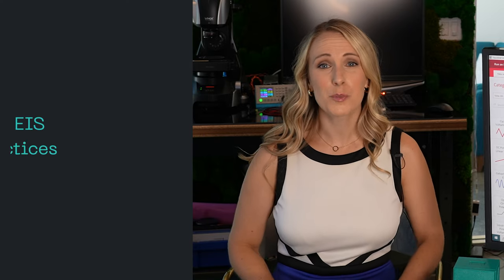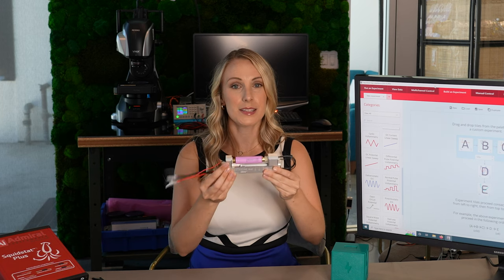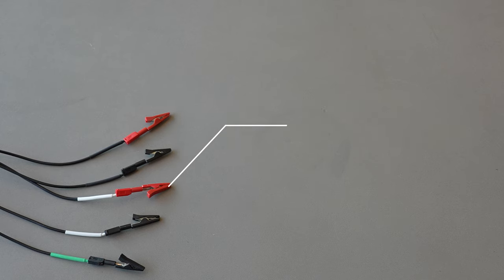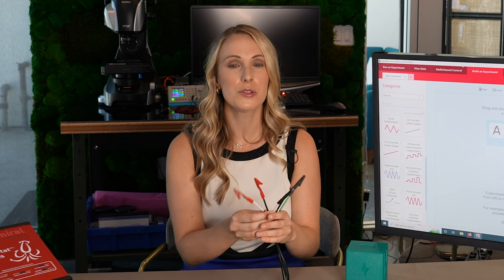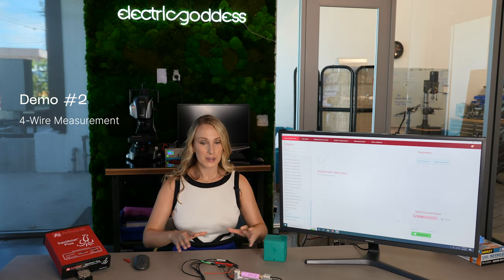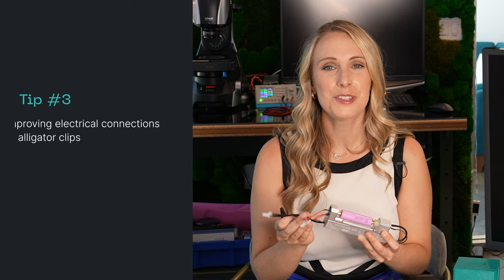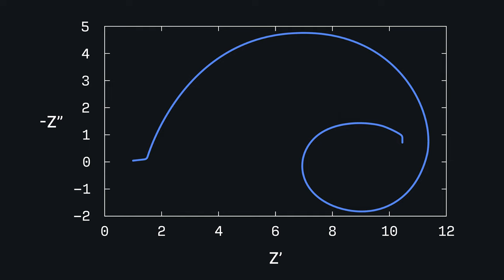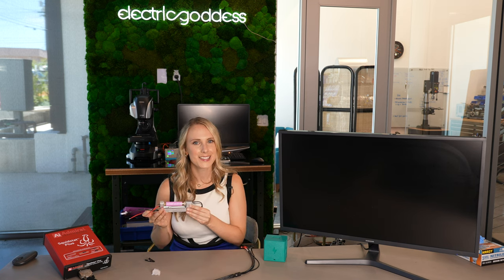5 Best Practices for Accurate Electrochemical Impedance Spectroscopy (EIS) Data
This video reviews the following:

01:14 - EIS experimental setup
02:28 - Winding cables together
03:04 - 2-wire versus 4-wire measurement
05:06 - Demonstration of 2-wire versus 4-wire EIS experiment
09:00 - Alligator clip placement
10:16 - Limiting EMI with a Faraday cage
11:14 - Selecting GEIS versus PEIS
11:54 - Summary and Additional Information

Additional Information:
For more information on selecting GEIS versus PEIS and an experimental demonstration of the two on a Lithium-ion battery, watch this video: [insert link for GEIS vs PEIS video]

To learn more about Admiral Instruments’ Squidstat Plus electrochemical workstation visit their

If you would like support with your GEIS or PEIS measurements or any battery analysis and characterization, kindly contact Electric Goddess

A special thank you to Jill Pestana for making this video and for her dedication to the battery industry. Please consider following her channel Across the Nanoverse